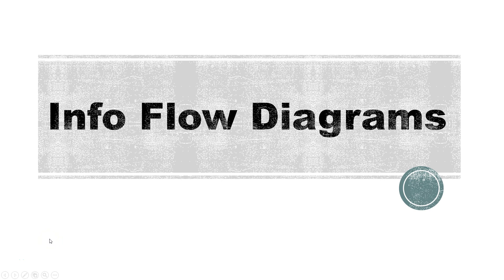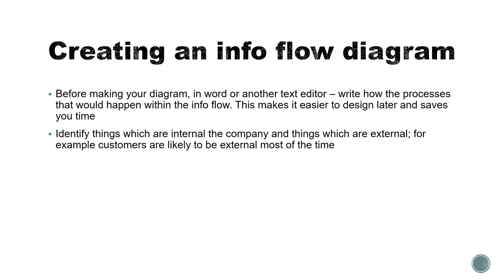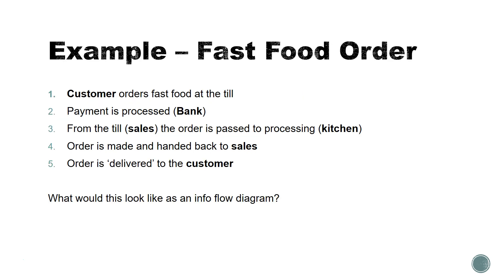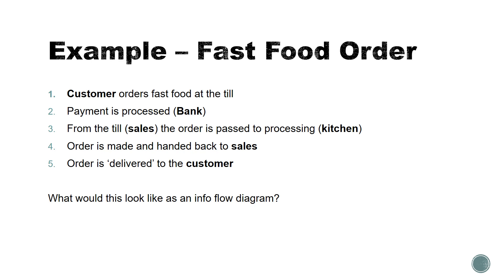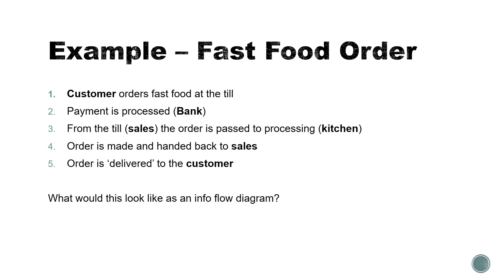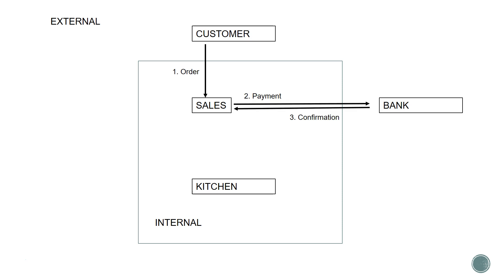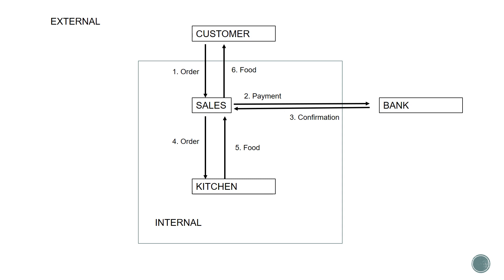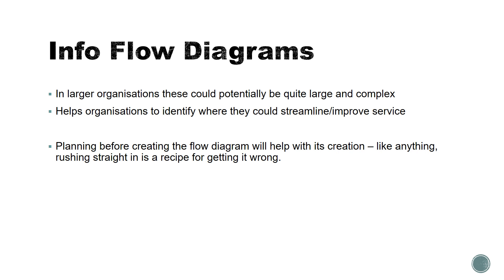Information Flow Diagram; OCR Unit 2 M1/BTEC Unit 3 M1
Making an info flow diagram